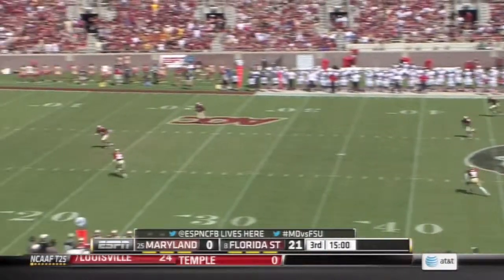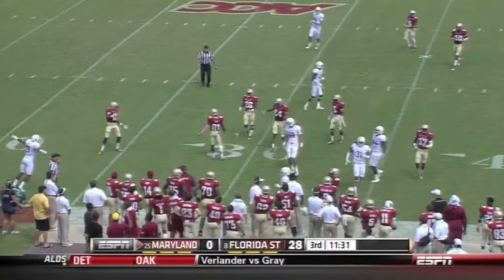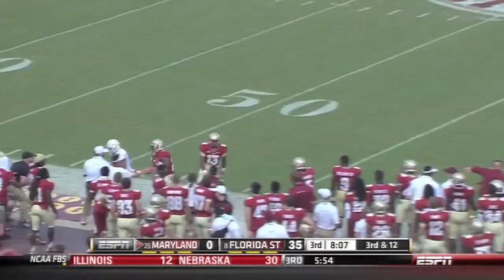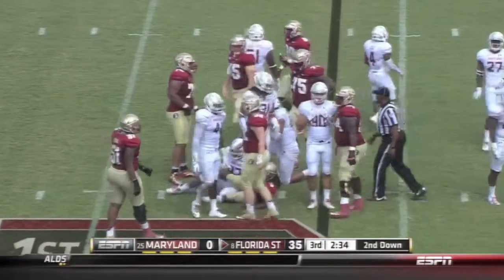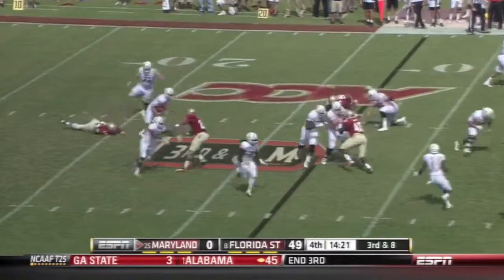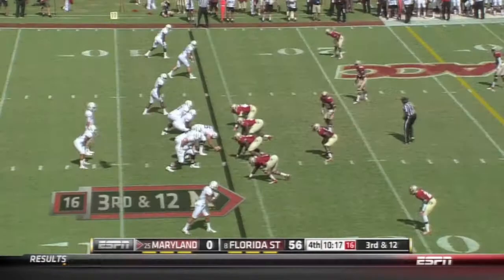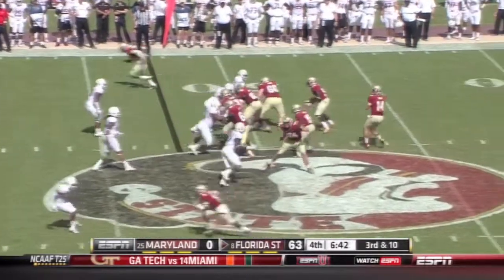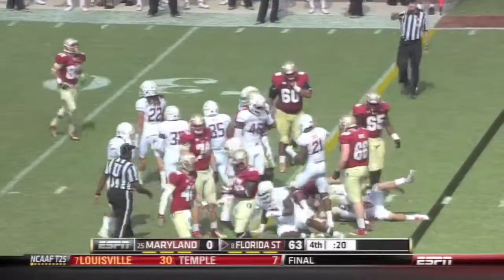Maryland at FSU 2013 2nd Half Every play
This is the second half of the 2013 contest between Maryland and FSU